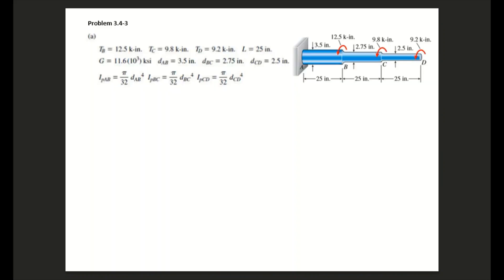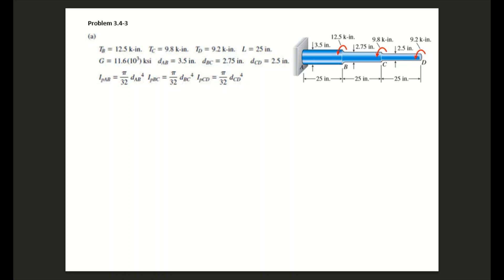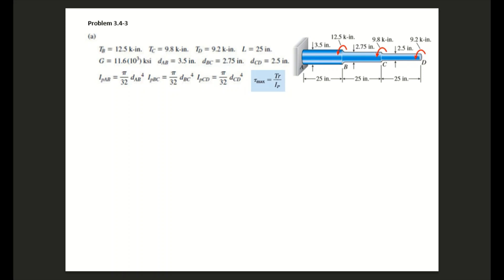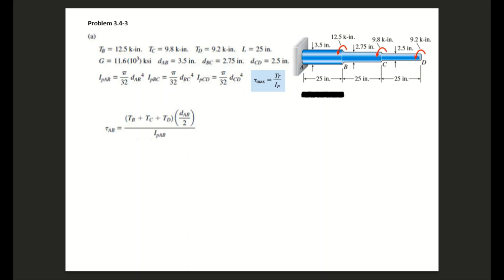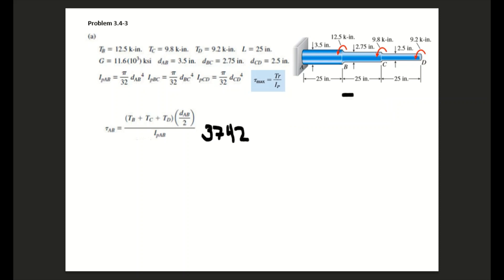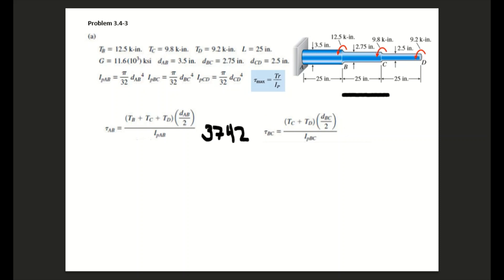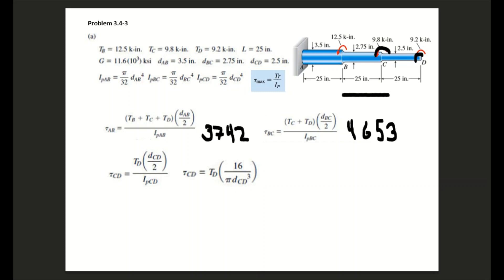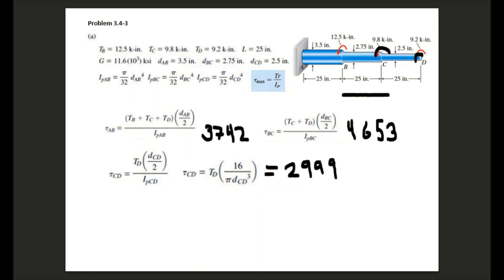Mechanics of Materials HW13 3.4-3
Mechanics of Materials 3.4-3